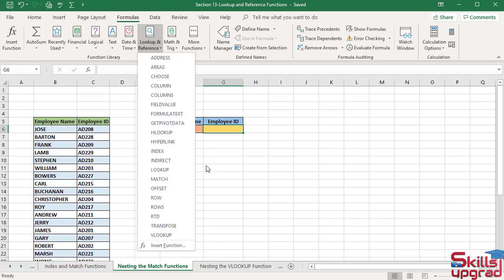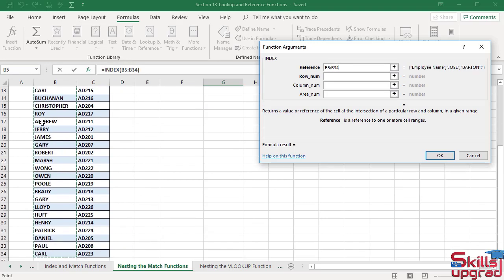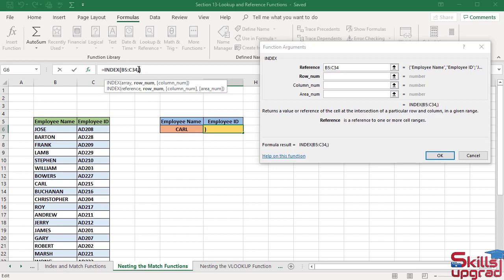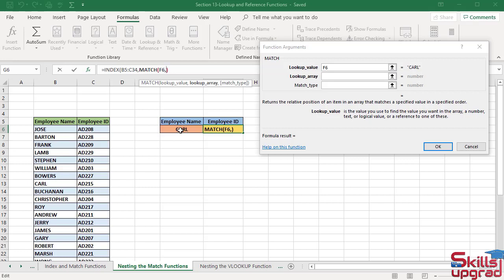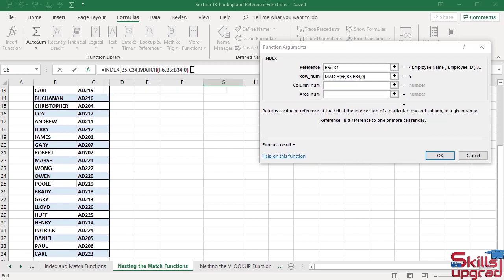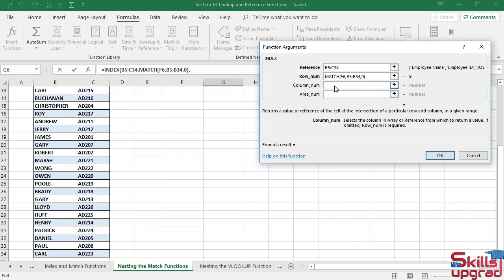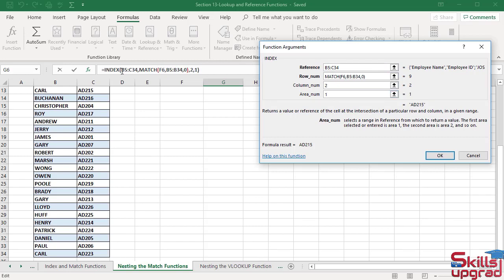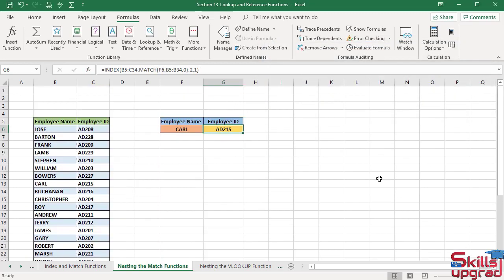MS Excel Beginners To Advanced Course | Nesting the MATCH Function Within an INDEX Function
1-      Introduction to Excel
2-      Formatting a Worksheet
3-      Saving and Printing a Workbook
4-      Calculations With Basic Formulas
5-      Calculations Excel Functions
6-      Project Calculations with Operators and Functions
7-      IF and VLOOKUP Functions
8-      Date and Time Functions in an Excel
9-      Logical Functions in an Excel
10-    Lookup and Reference Functions in an Excel
11-    Text Functions in an Excel
12-    Math and Trigonometry Functions in an Excel
13-    Statistical Functions in an Excel
14-    Engineering Functions in an Excel
15-    Information Functions in an Excel
16-    Database Functions in an Excel
17-    Financial Functions: Borrow Money to Bank
18-    Financial Functions: Invest Money in the Bank Saving Account
19-    Financial Functions: Build Future Income Statement of Company
20-    Financial Functions: Calculate Depreciation of an Asset of Company
21-    Financial Functions: Invest Money in Company
22-    Basic Financial Examples(Learn Use of Operators +,-,/,*)
23-    Adding Column and Pie Charts in an Excel worksheet
24-    Adding Line and Combination Charts in an Excel
25-    MS Excel Spark lines (Line, Column, Win or Loss) and Data Bars
26-    MS Excel Waterfall Chart, Funnel Chart and Map Chart
27-    MS Excel People Graph, Sunburst Chart, Tree map and Bubble Charts
28-    MS Excel Stocks and Geography, Progress Chart
29-    MS Excel Analyzing Sales Data in Pivot Tables and Pivot Charts
30-    Creating Excel Tables, PivotTables and Pivot Charts
31-    Data Validation and Inserting Comments
32-    Analyzing Data in the MS Excel Table
33-    Analyzing Data with MS Excel PivotTables
34-    Analyzing Data with Business Intelligence (Power Queries and Trendlines)
35-    Analyzing Data with Business Intelligence (Forecast Sheet)
36-    Analyzing Data with Business Intelligence (Power Pivot, Data Model & Power Map)
37-    Extracting Data from the Website(Power Query, Power Pivot, Pivot Table)
38-    Loading Website Data into Power Map(Power Query, Power Map)
39-    Extracting Data from the Website(Power Query, Pivot Table)
40-    Extracting Football Team Data from the Website(Power Query, Pivot Table)
41-    Analyzing Business Data by using What-If Analysis Tools(Goal Seek, Data Table)
42-    Analyzing Business Data by using What-If Analysis Tools(Scenario Manager)
43-    Analyzing Business Data with Solver
44-    Create and Publish Dashboard
45-    Dashboard Layout Design : Create Sales Dashboard
46-    Data Analysis in PivotTables (Creating Revenue Dashboard)
47-    Microsoft Power BI
48-    Bookmarks Pane and Selection Pane In MS Excel
49-    Editing and Visualizing Data In MS Excel
50-    Extracting Data from the Website In MS Excel
51-    Extracting Sales Data from the Website In MS Excel
52-    Microsoft Excel New Quick Measure(Calculations Without Dax)
53-    Microsoft Excel Custom Visuals
54-    Microsoft Excel VBAs And Macros